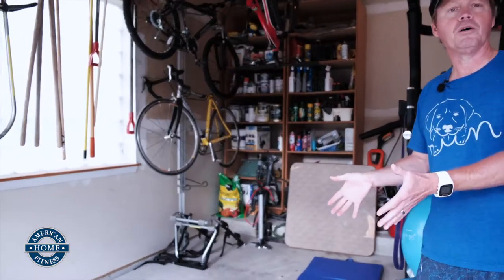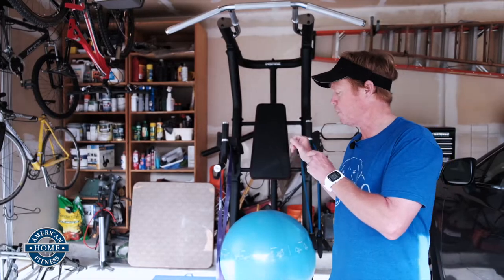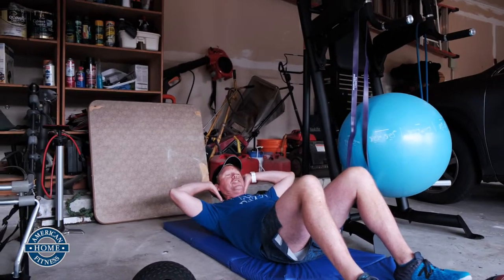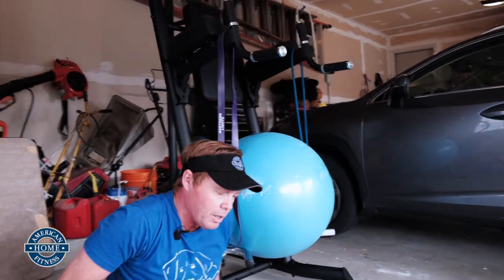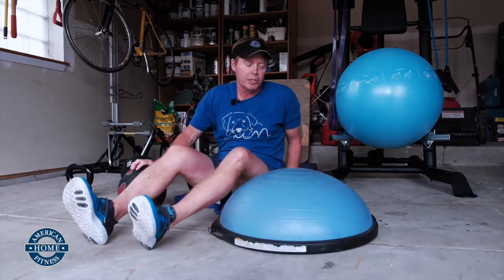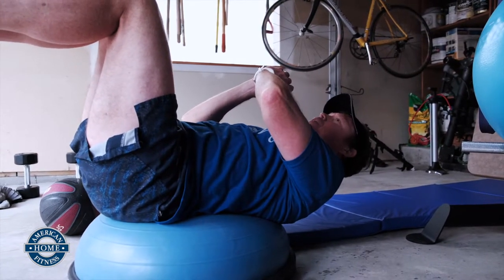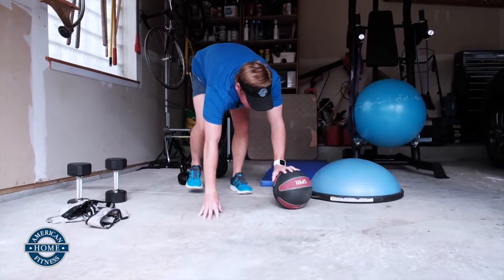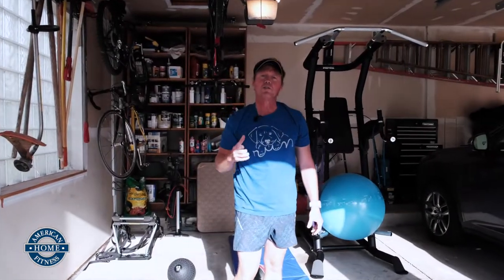American Home Fitness Garage Series - Episode 1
Getting a great workout at home with some simple equipment in Eric's garage.